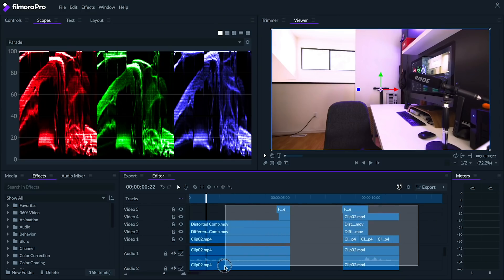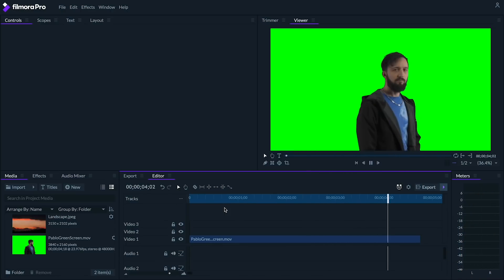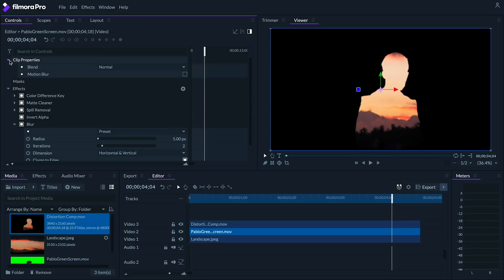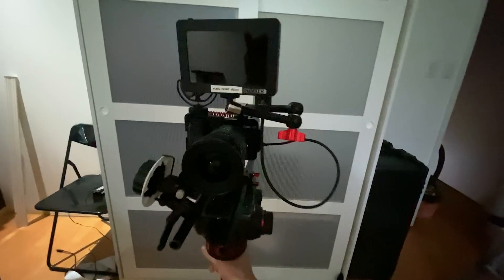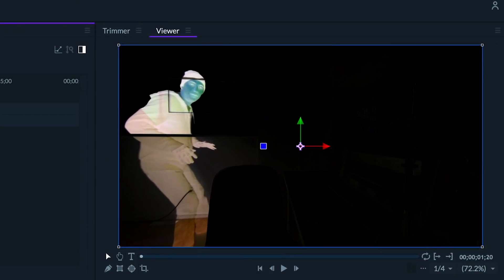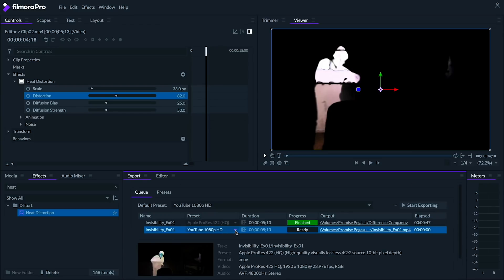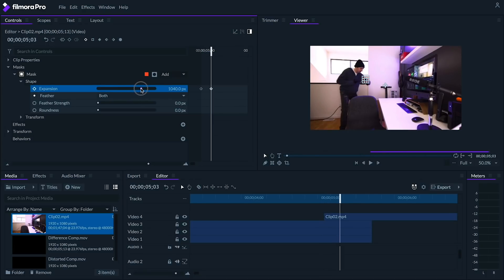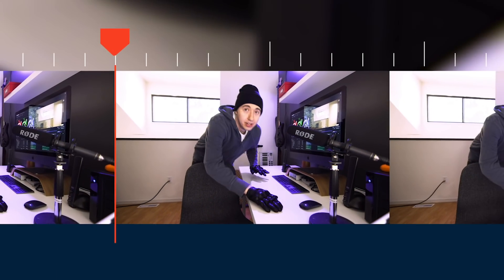Cool INVISIBILITY Effect with FilmoraPro!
Make your own INVISIBLE Effect in FilmoraPro // Turn yourself invisible without magic! In this video, we’re going to take a look at how you can pull off this cool invisibility effect like in the movie Predator or Harry Potter' invisibility cloak!

00:00 Invisibility Example
01:00 Intro
01:56 Invisibility Using a Green Screen
05:39 Invisibility Without a Green Screen
10:44 De-Cloaking Animation
13:30 Outro

16-35 Lens
24-70 Lens